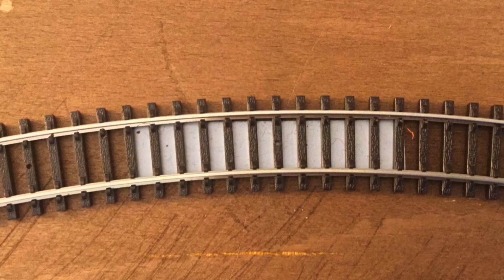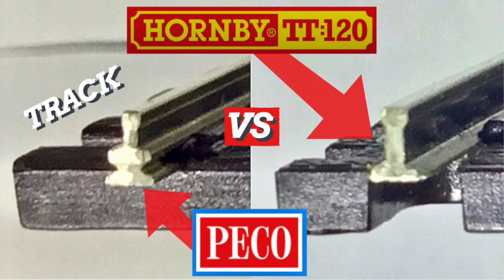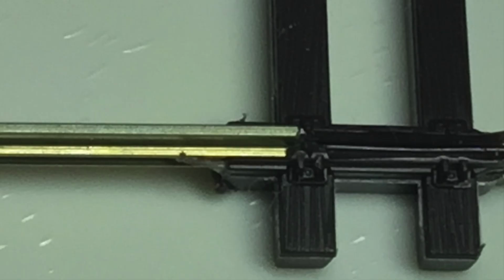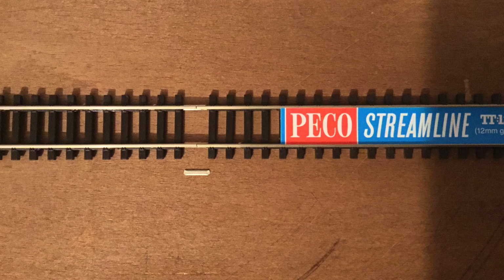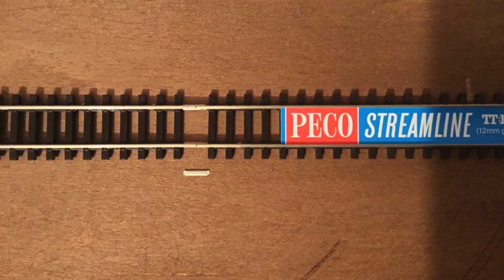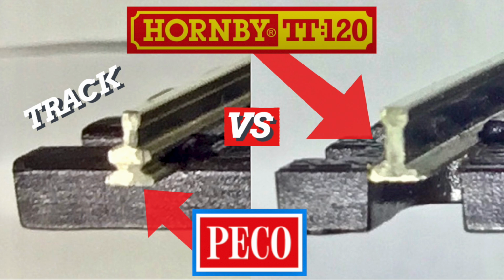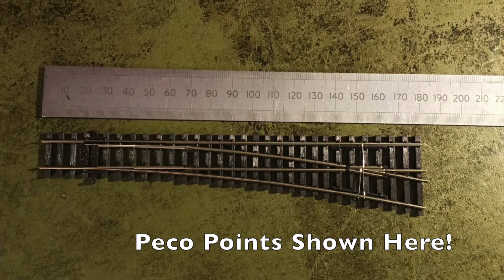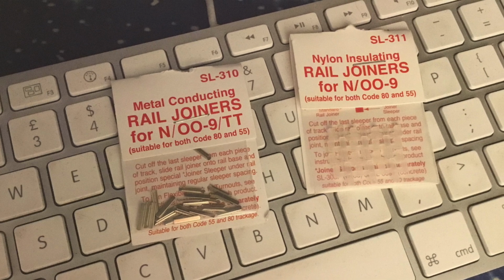Peco vs Hornby TT:120 Model Railway Track Profiles | ml7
Things are not always quite, what they seem. We take a closer look at the two main TT:120 UK Model Railway Track manufacturers in the UK and, as a Peco Code 100, OO Gauge kinda' guy, this new Peco track profile, caught me by surprise at first. The Pros & Cons of both, that I've found, to help you decide, your way.

TT:120 Radius Gauge Sets I prefer to use (green film peels off)